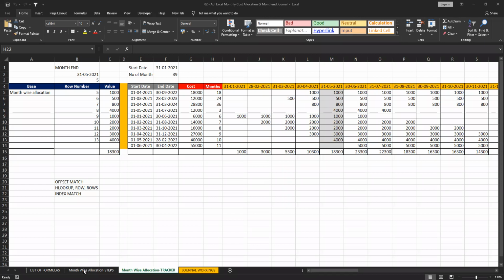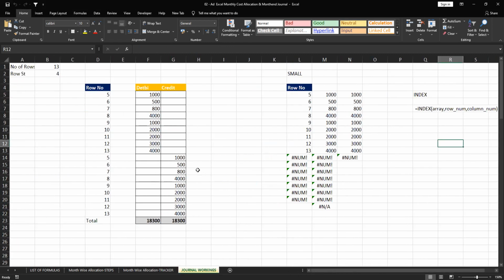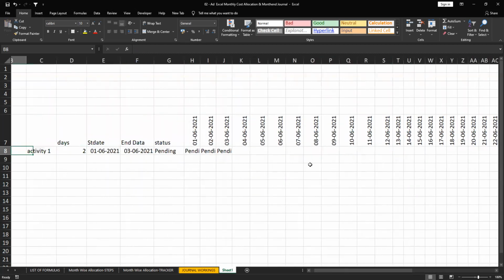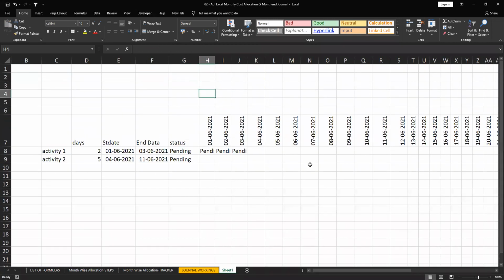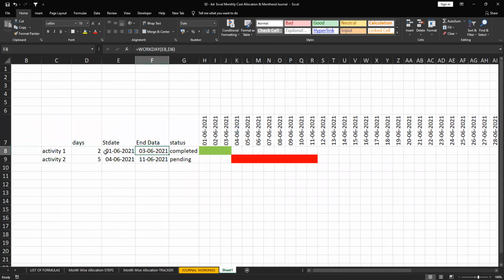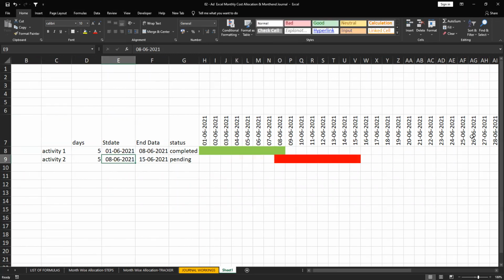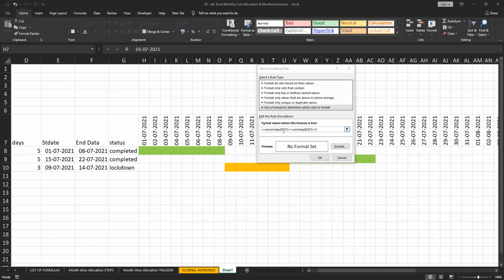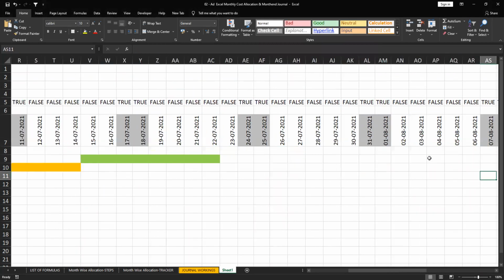03 (PART 1) - Ad Excel Monthly Cost Allocation & Monthend Journal